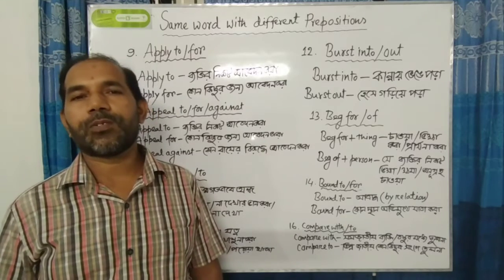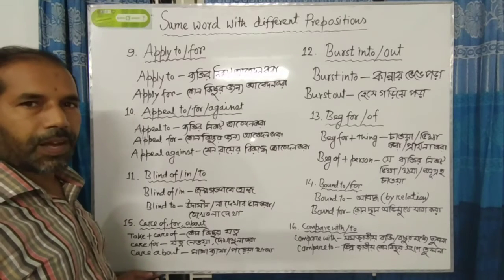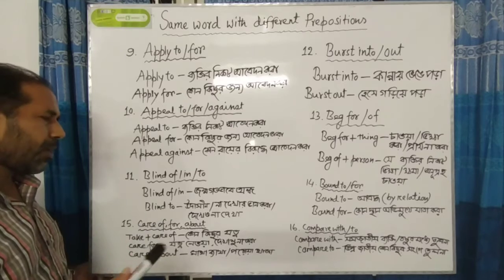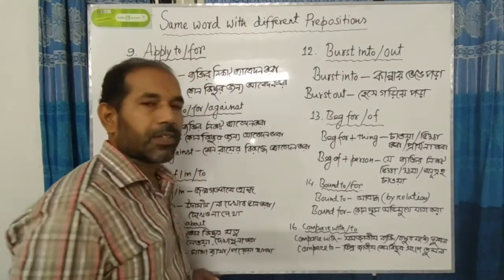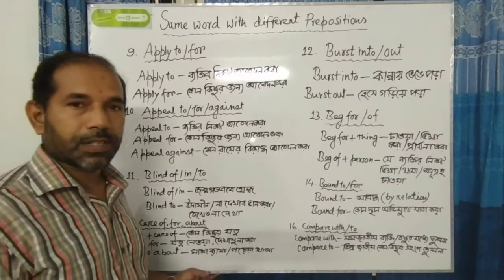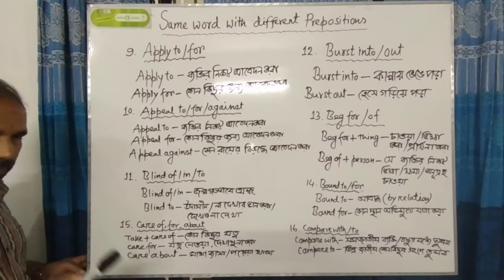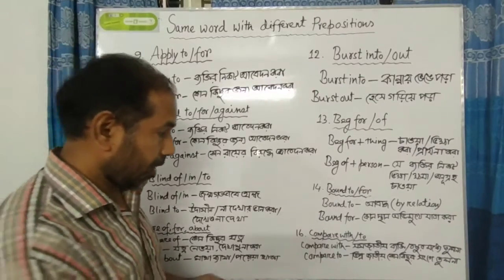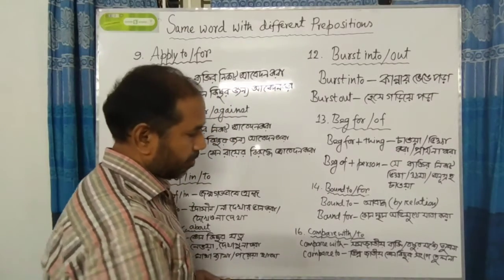HSC English 2nd paper (Q.no-2 preposition) part-5 (B)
Dear students, I hope you are well. During this crisis moment, you are staying at home safely and taking a good preparation for the examination. Wish you all the best .Thank you.